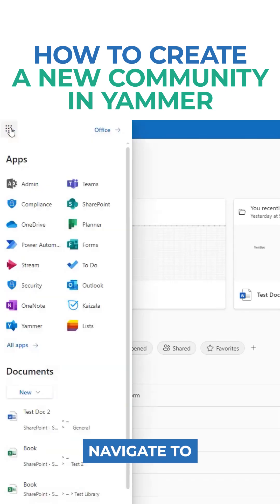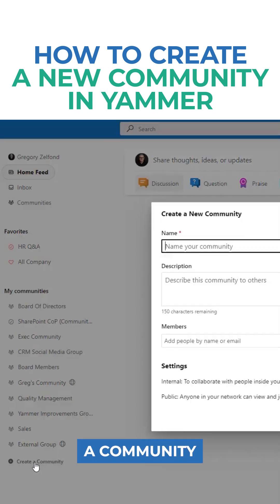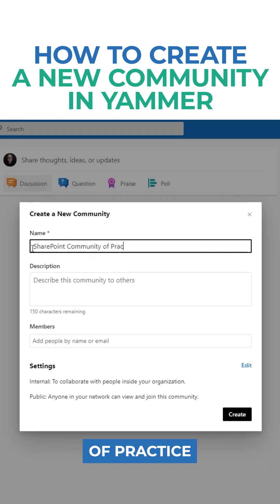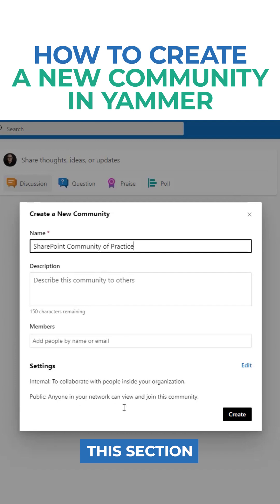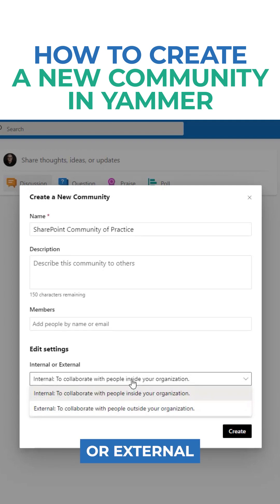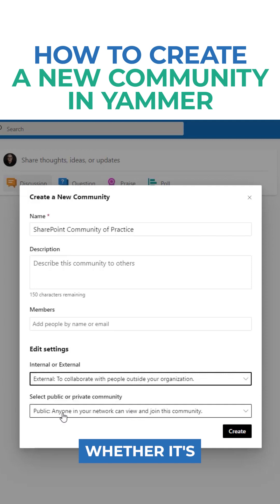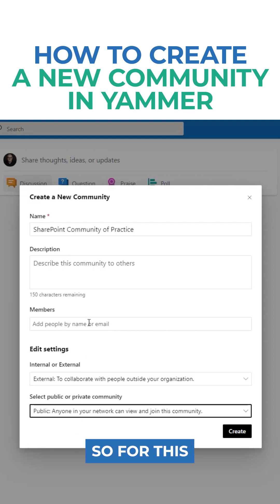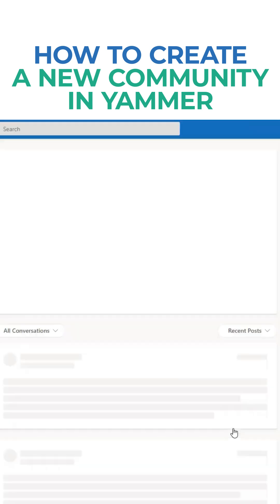How to create a new Community in Viva Engage (Yammer)